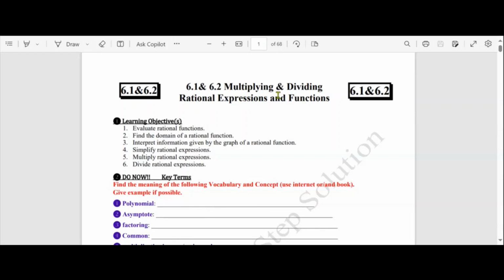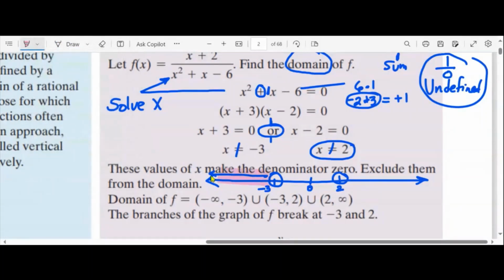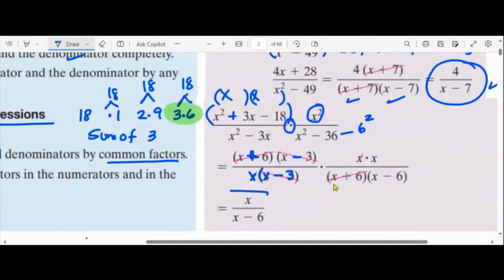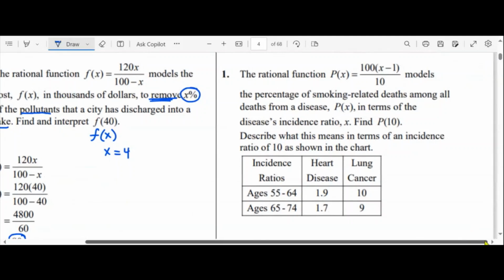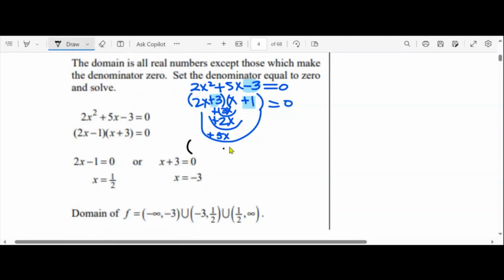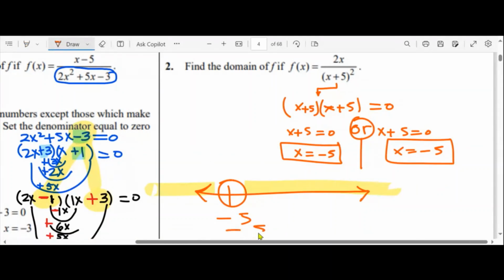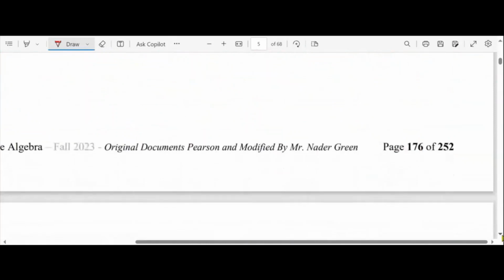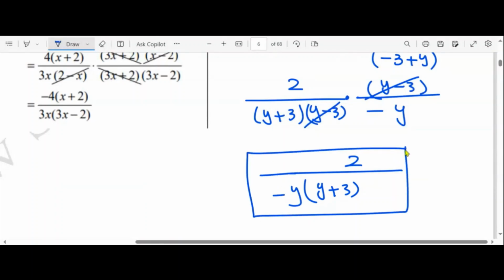6 1 and 6 2 Multiplying and Dividing Rational Expressions and Functions ALL (Intermediate)